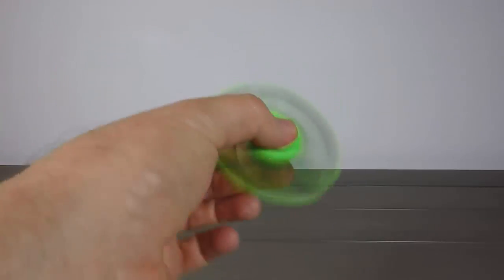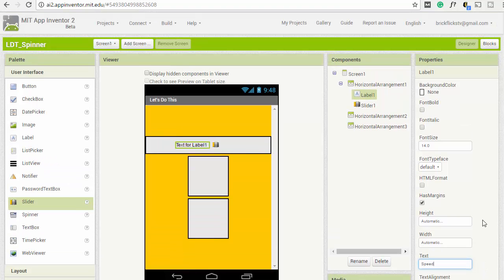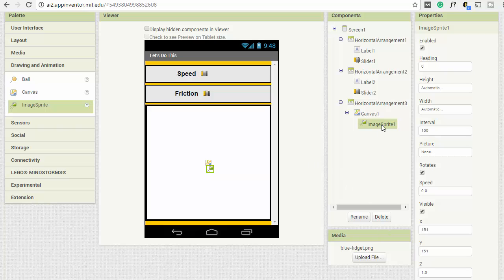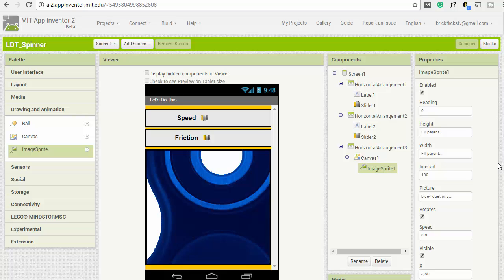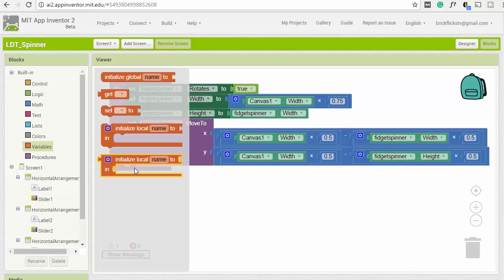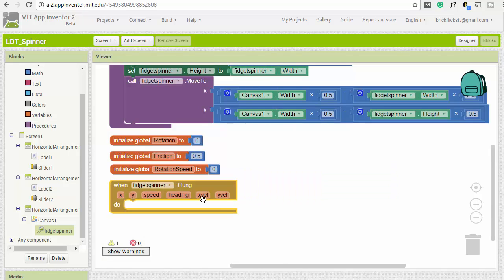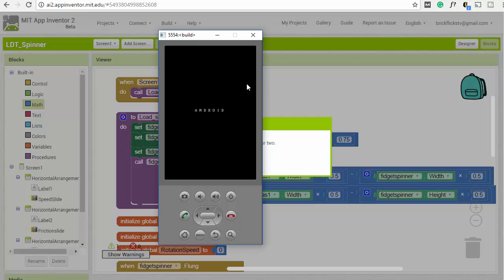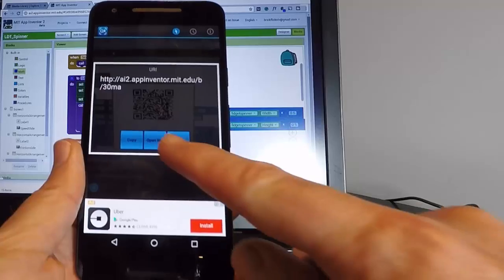How to Make a Fidget Spinner App with Android App Inventor 2 - Full Tutorial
How to Make a Fidget Spinner App for Android, using a free app builder called Appinventor2. It's actually easier than you think and once you have the basics sorted you can customize the fidget spinner app to make it your own.

And if it turns out ok, you could even upload it to the Android App Store.

Download the Fidget Spinner Transparent Image used in the App or customize your own.